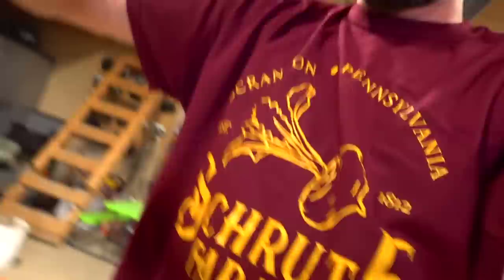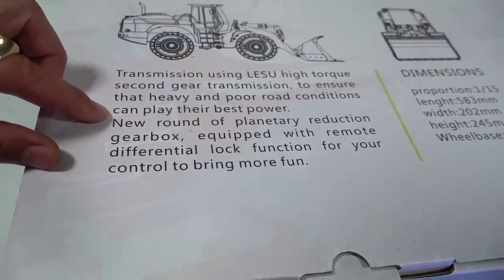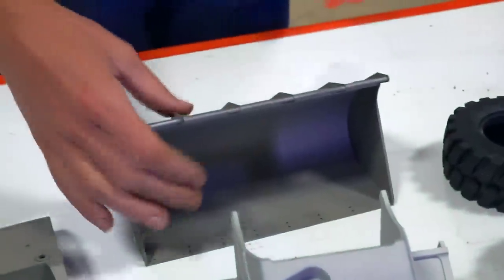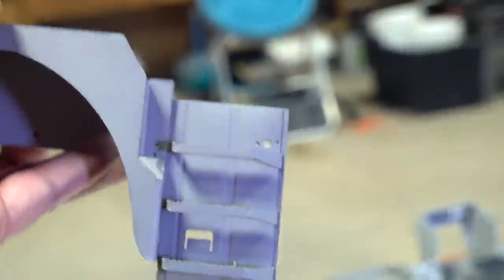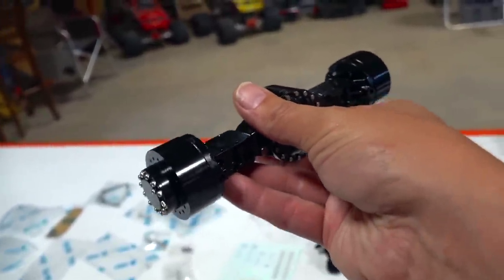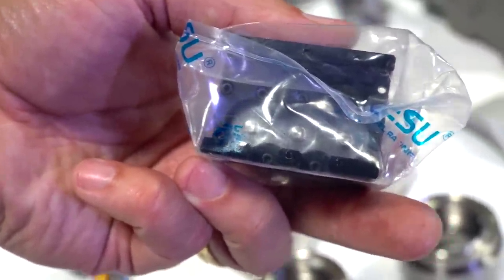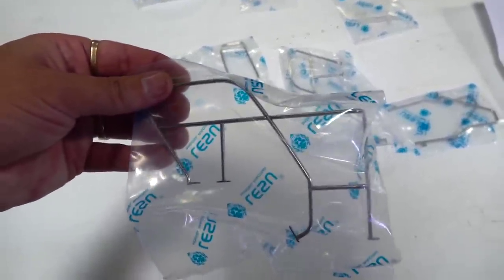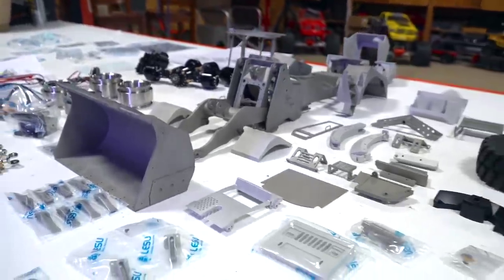NEW BUILD! ALL METAL LESU LIEBHERR 574 HYDRAULIC WHEEL LOADER UNBOXING & IMPRESSION | RC ADVENTURES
STOP THE PRESSES - I'M GOING ALL IN on this season of "YouTube GOLD".  I have been following the advice of Todd Hoffman on Discovery Channels "Gold Rush" and have been spending a ton of money on equipment hoping to bring home the GOLD!  Where I am in Canada, I am just starting Season 3 of Gold Rush, and Todds theories make sense, and the prospects look potentially fruitful!  Today we unbox the LESU RD-A0001 hydraulic wheel loader kit.  I am SHOCKED at how many pieces their are, and the quality of the parts! I had a similar Graupner version of this Wheel Loader, and the entire top was made of plastic!  Well, NO MORE!!    The Brass Hydraulic Rams are absolutely stunning, and I must say i am very excited to start on this build. The wheels are extremely heavy, and the rubber tires are very thick. I think this will be a very well-weighted vehicle with a low center of gravity.  The 2 speed transmission and the remote locking differentials really make a huge difference in performance. (My big Komatsu does not have a 2 speed or remote locking diffs) These features make a huge difference when having to dig heavy or packed aggregate.

The model is manufactured by a company called "LESU". They make a lot of heavy duty equipment and scaled down RC (Radio Controlled) trucks, lorries, excavators and so much more.  For more information about this wheel loader and more LESU products - please visit their website!

If you are in the USA and would like to contact a USA Dealer: "Semi Joe" is the trusted name you can go

I hope my work has made you smile and feel inspired!